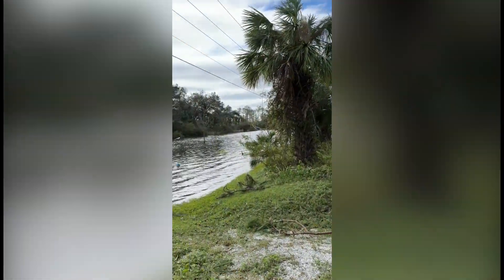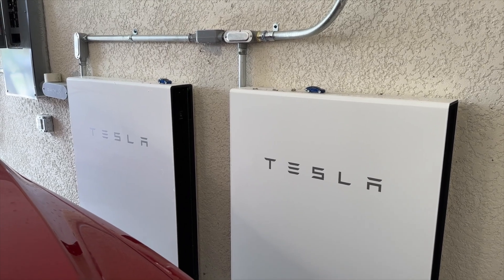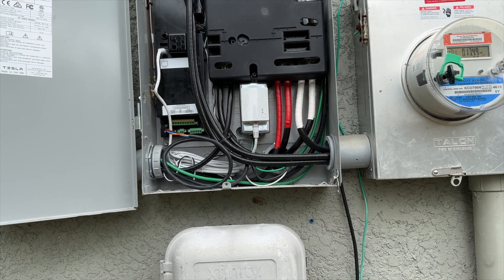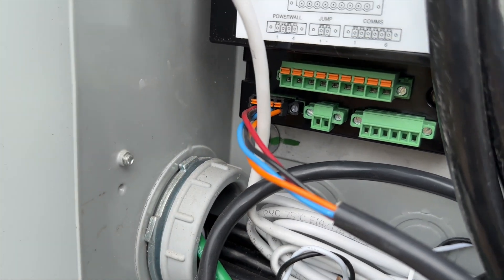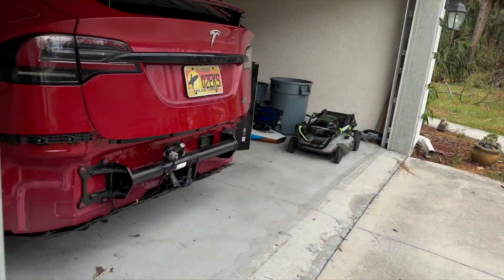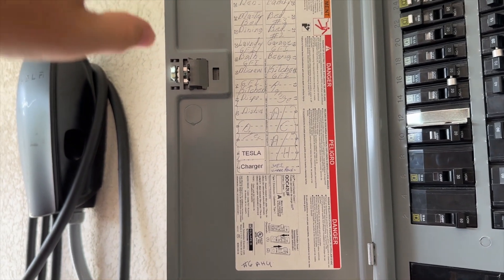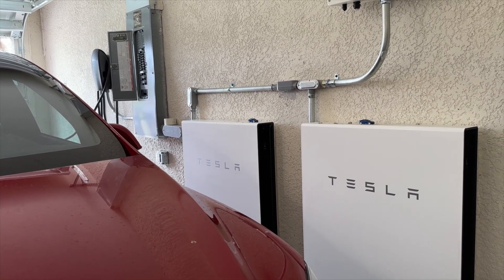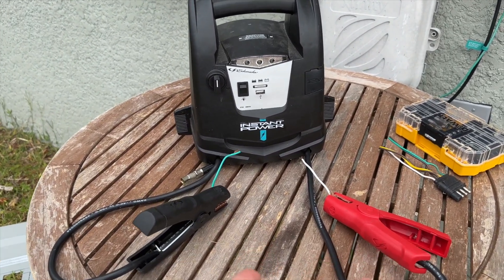Tesla Powerwall's FATAL FLAW | How to Jump-Start Tesla Powerwalls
I learned that you CANNOT turn off your Tesla Powerwalls or the main breakers for them. If you do, they will not be able to power back on if you don't have grid power. Please watch this video so you do not make the mistake I did. And if you did, this is how you fix it.

Everything needs to buy Tesla Solar and Powerwalls if you live in Florida (we both get $300 so it would REALLY help me out. And you if this ever happens!)